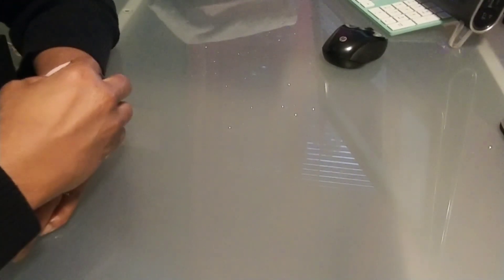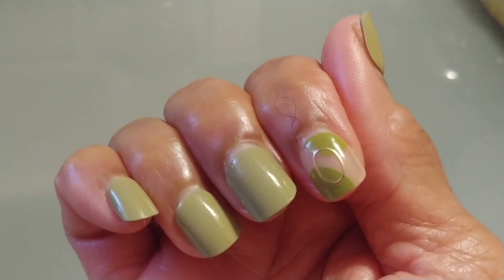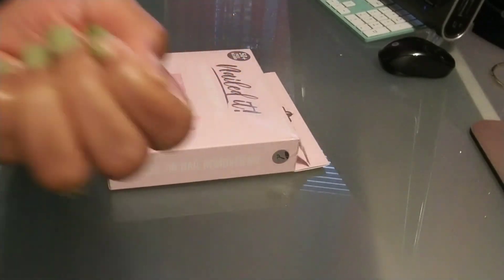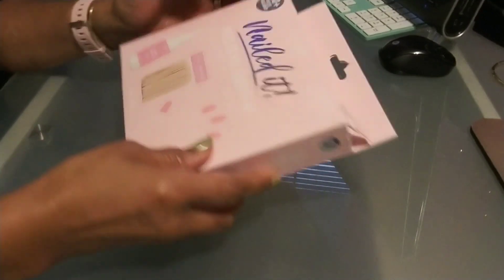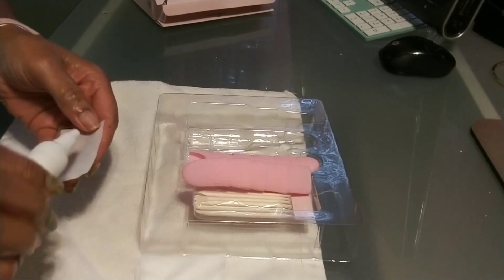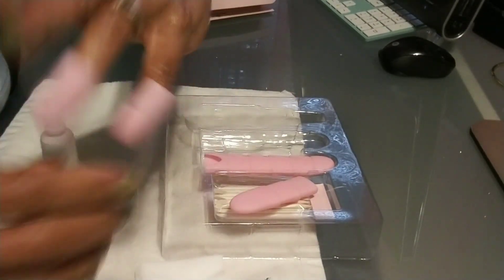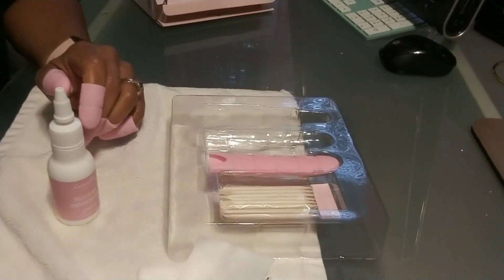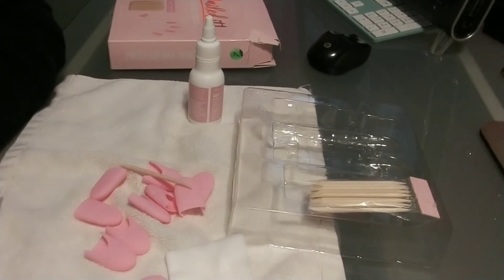Does This Press On Nail Remover Really Work?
Hi Organizers! Today, I will share with you a product I found for the removal of press on nails.  Let's do it!

Press on nails:
imPRESS Color, Press On Nails, Platonic Pink, Pink, Short, Size, Squoval, Shape, Includes 30 Nails, Prep Pad, Instructions Sheet, 1 Manicure Stick, 1 Mini File

If you want to see what's new in the stores without having to leave home watch my YouTube channel "Shop With Charlease".

If you want to get Fit join me on my YouTube channel: "Fit and Fabulous With Charlease"

If you enjoy peaceful, relaxing, and meditation music join me at my YouTube channel "Peaceful Place With Charlease"